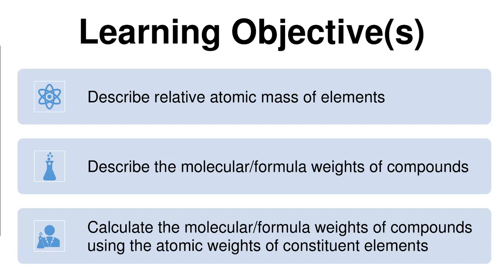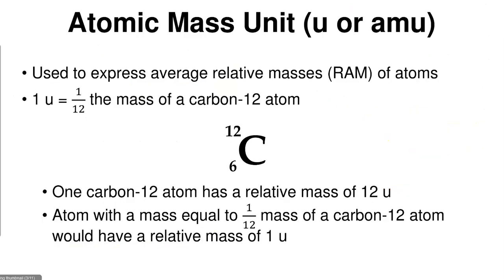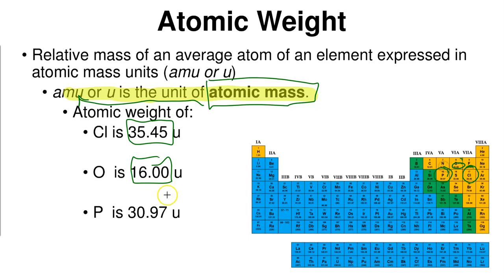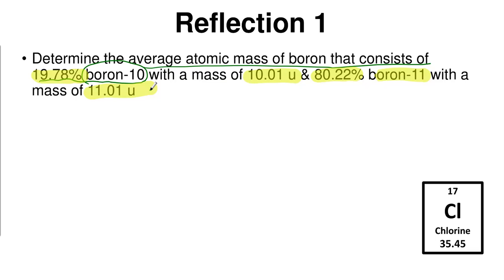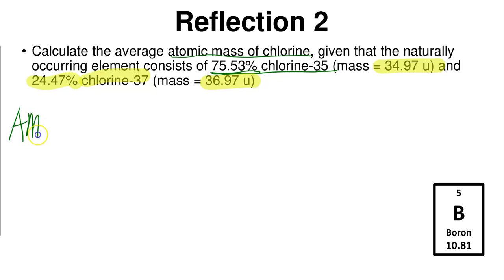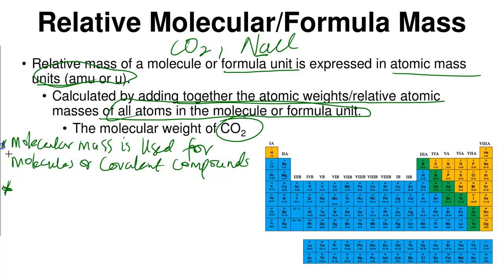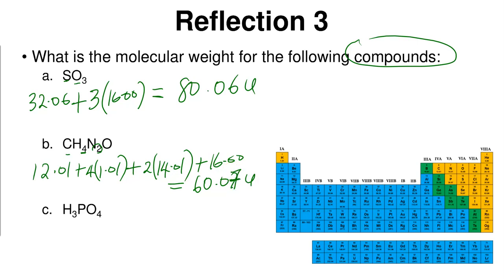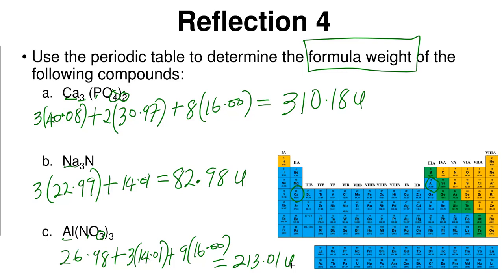Atomic Weight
Describe relative atomic mass of elements, describe molecular/formula weights of compounds and calculate the molcecular/formula weights of compounds using the atomic weights of constituent elements